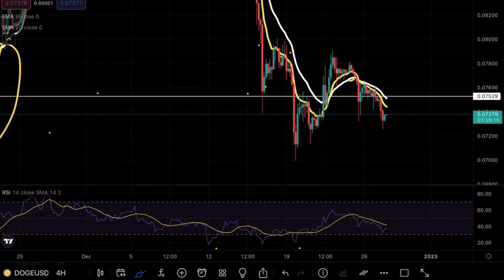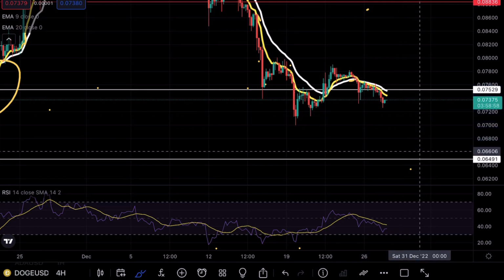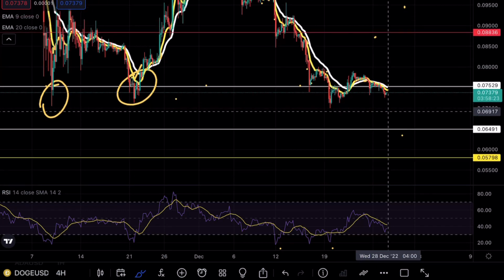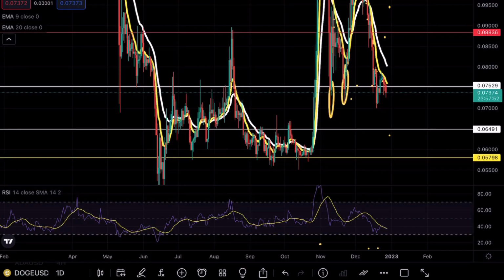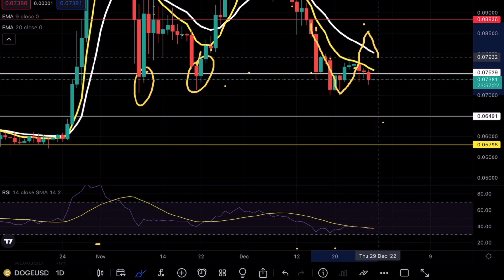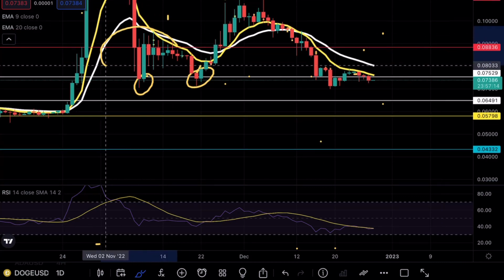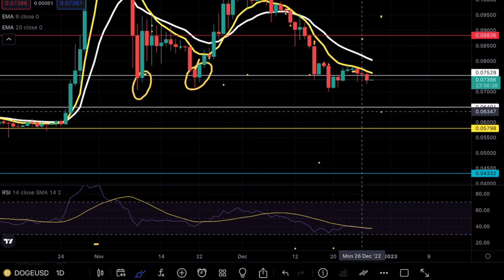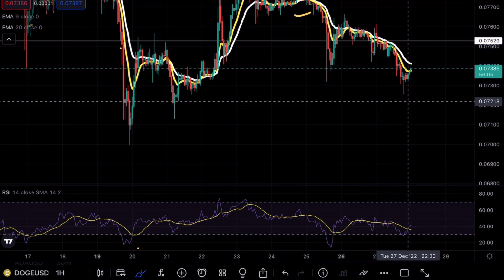DOGECOIN CAPITULATION READY? DOGE PRICE PREDICTION TECHNICAL ANALYSIS NEWS 2023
DOGECOIN DOGE is testing a crucial support level and is about to make a massive move and in this video we will be analyzing the cryptocurrency to see the next potential moves on DOGECOIN